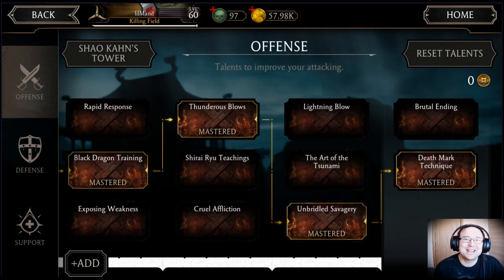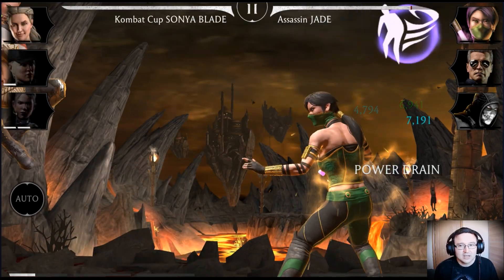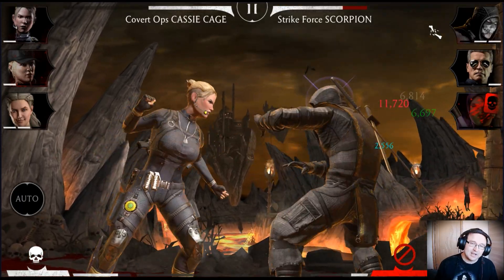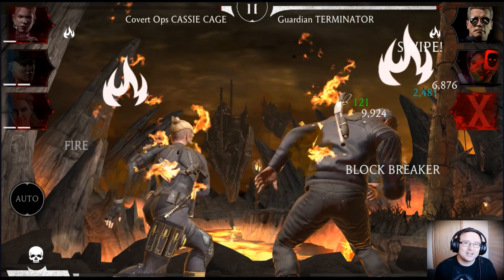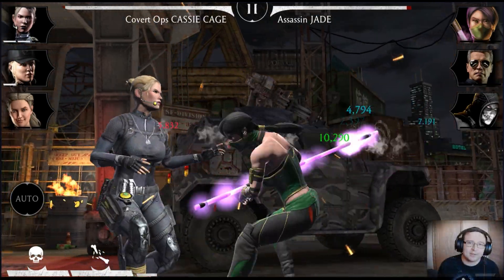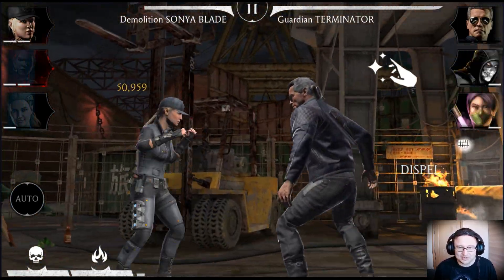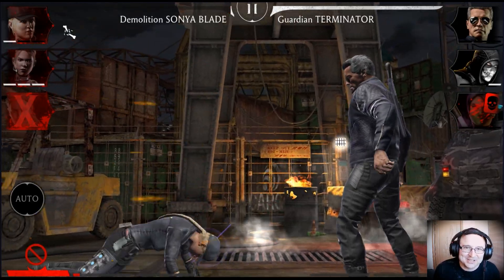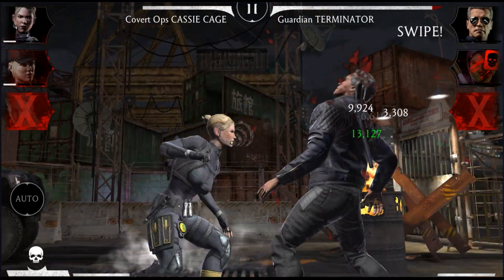MK Mobile: Beating TOH 198 with basic golds in the most IMPOSSIBLE way!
MK Mobile Tower of Horror battle 198 is the hardest battle of the tower. It is almost impossible to defeat if you don't have TOH equipment or at least maxed out gold challenge team. Let us see how I beat it.